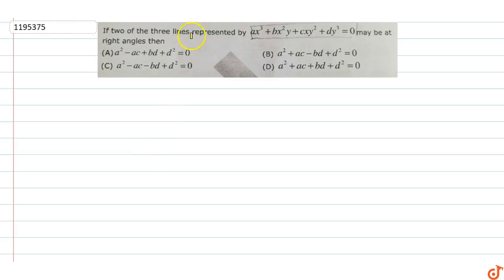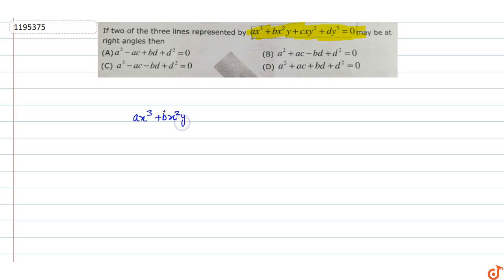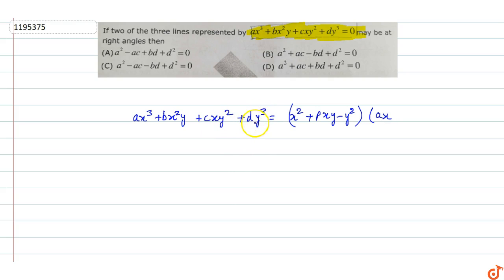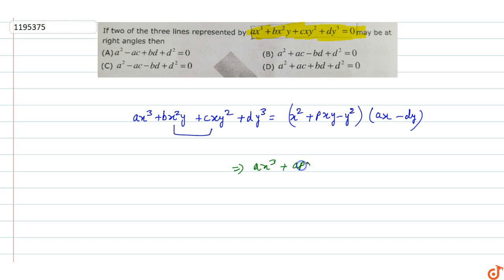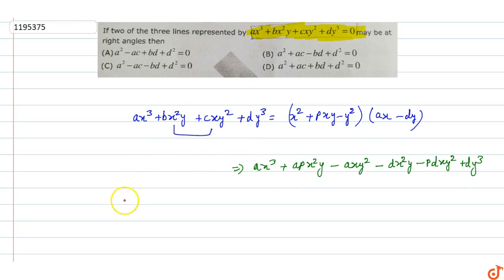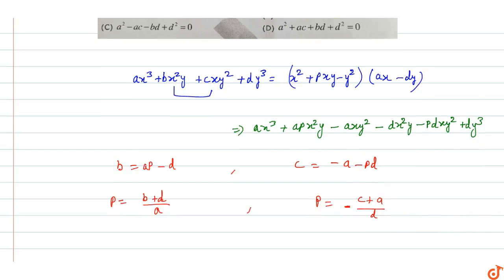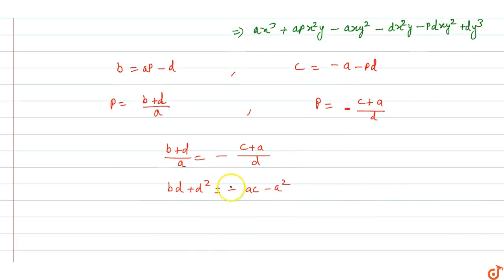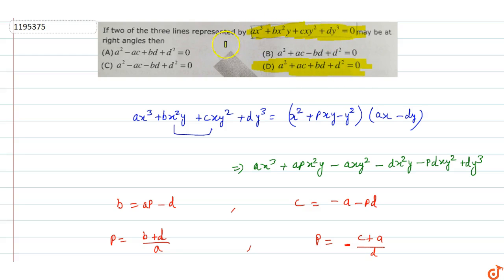If two of the three lines represented by `ax^3+ bx^2y +cxy^2+dy^3=0` may be at right angles th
To ask Unlimited Maths doubts download Doubtnut If two of the three lines represented by `ax^3+ bx^2y +cxy^2+dy^3=0` may be at right angles then